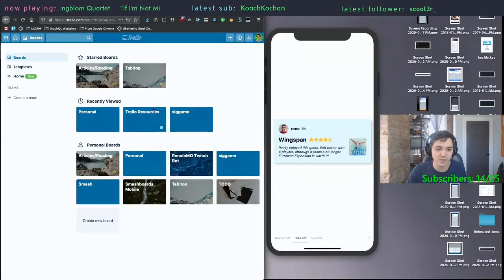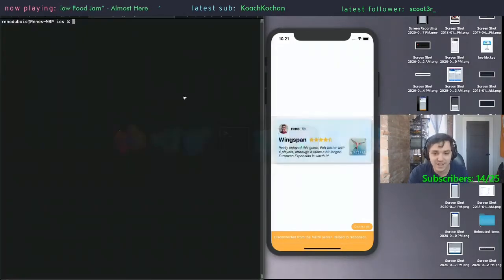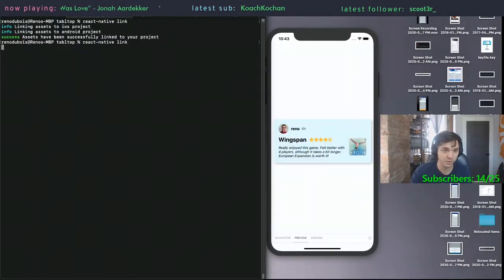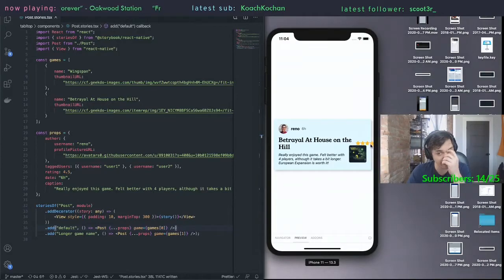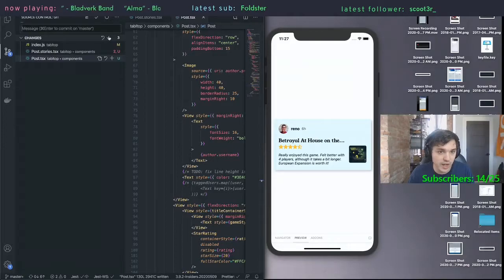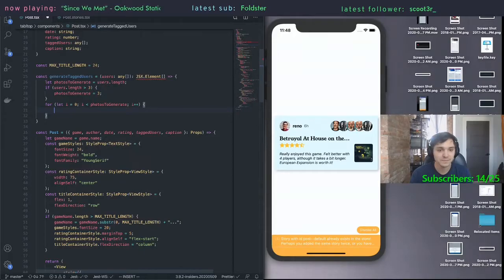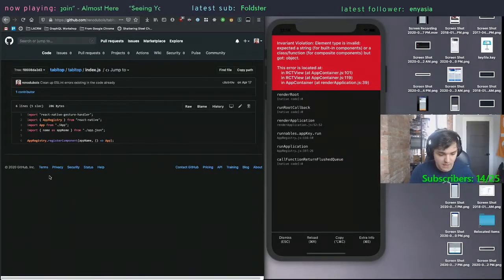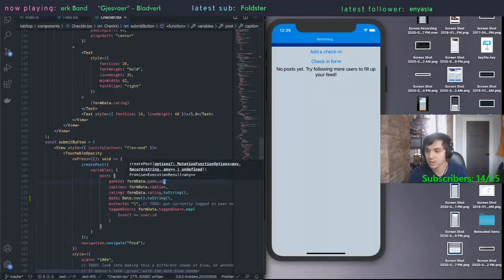Stream Archive - 24 May 2020 - Tabltop Development